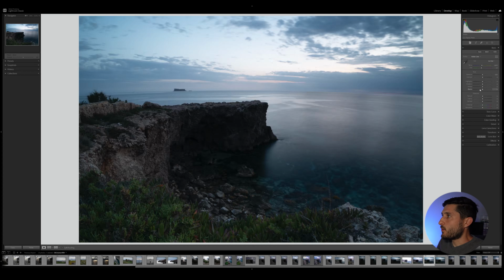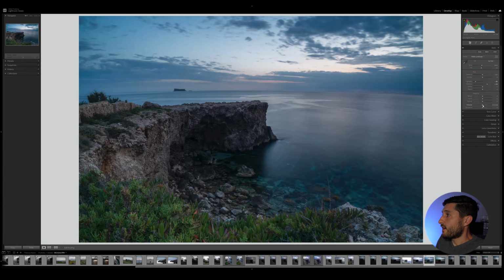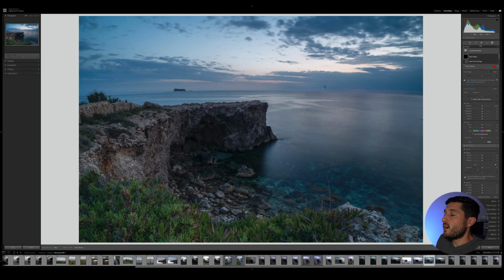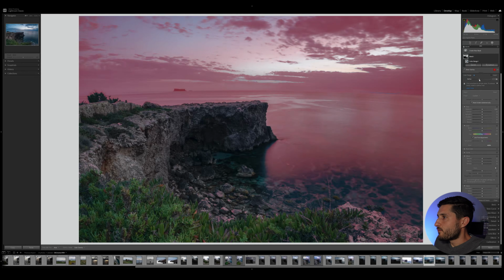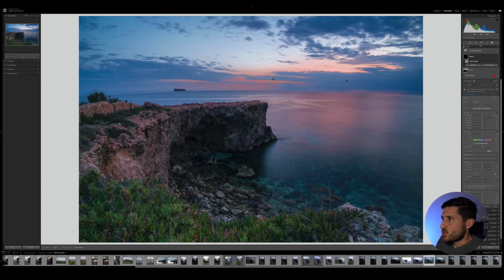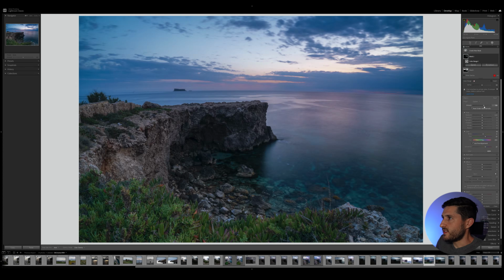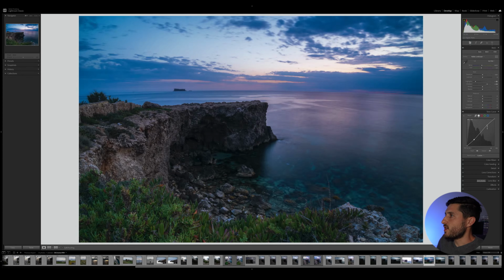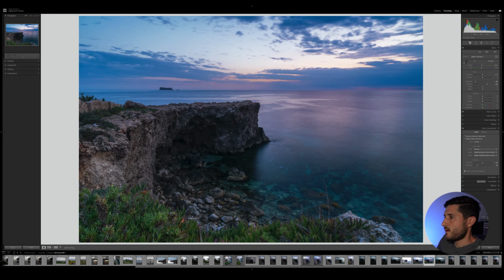Vibrant Colors: Add that POP effect to YOUR photos!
Finding your photos a little dull and lacking vibrance? Let me show YOU how to add some POP! This video unveils powerful techniques in Lightroom Classic to transform your photos and extract stunning, vibrant colors.

My Gear

Timecodes
0:00 - Intro
0:31 - Analyzing the photo
1:00 - Basic Adjustments
1:40 - Color Range Masks
4:00 - Refinements and cropping
5:23 - Outro